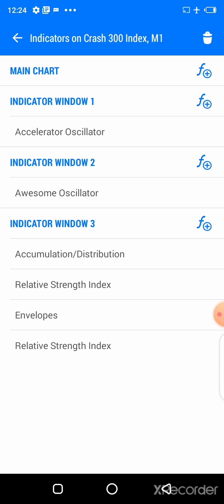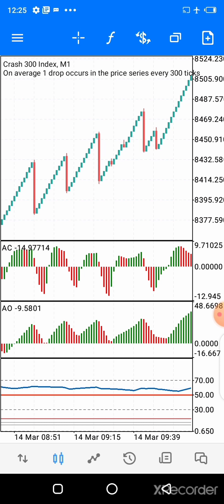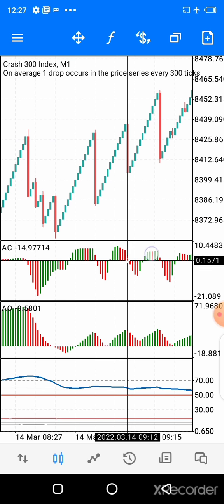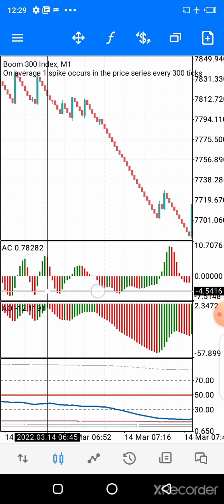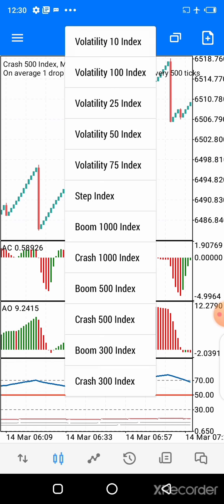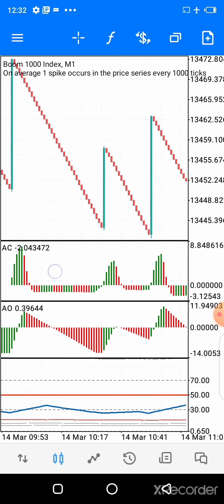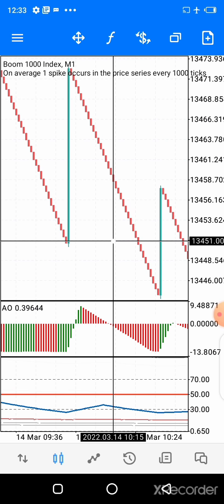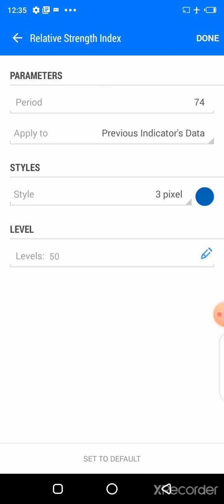TRADE BOOM AND CRASH FOR BEGINNERS WITH NO LOSS. BEST TRADING STRATEGY 2 SCALP LIKE A PRO. ZERO LOSS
BOOM 300 BEST STRATEGY TO CATCH SPIKES 2022
boom and crash for beginners.
how to catch boom and crash spikes

use this link to signup for a derive account and get $10,000 virtual money to practice

reg. here trx

Earn cryptocurency for free, make money without investment
earn crypto for free
link to register:

faucetpay to coinbase
faucetpay faucet list
mining faucetpay
faucetpay
faucet pay
faucetpay apk
feyorra faucet

MICROPAYMENT WALLET AND
EARNINGS PLATFORM
Receive instant cryptocurrency payments from thousands of websites and withdraw it to your personal wallet for a very low fee

NB: Do your own research (DYOR) I am not a financial advisor. All investment comes with it own risk.